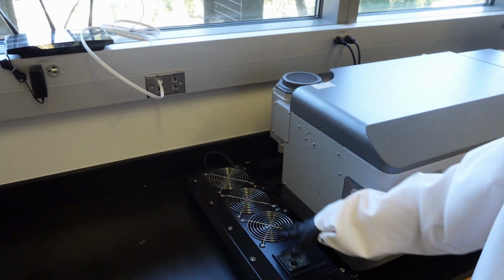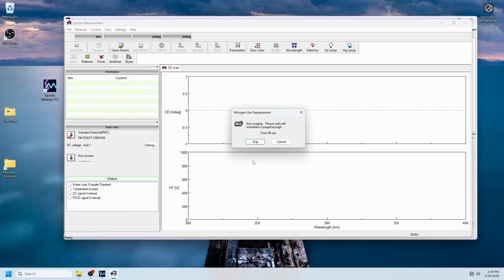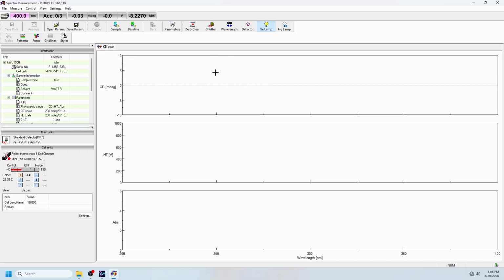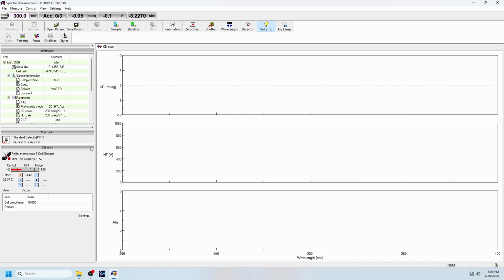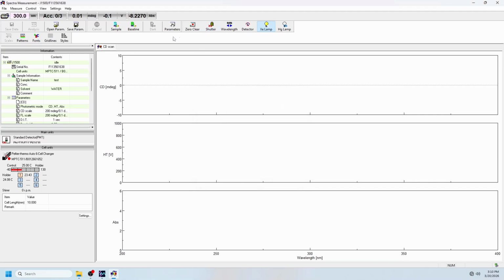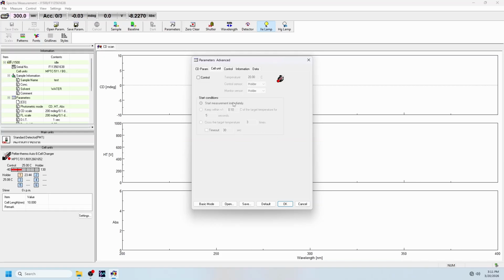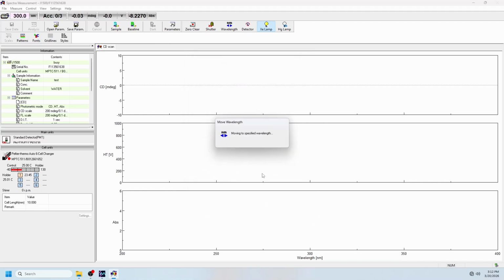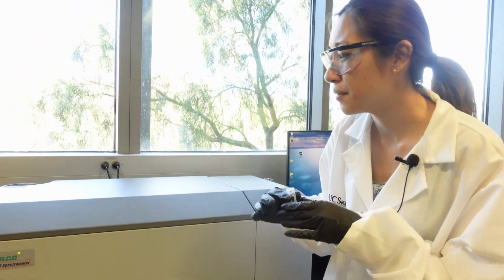CD Spectrometer Quickstart